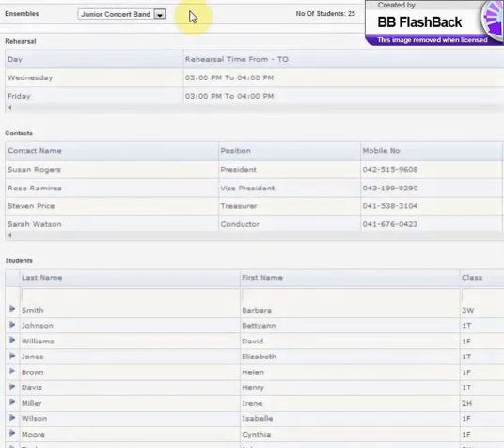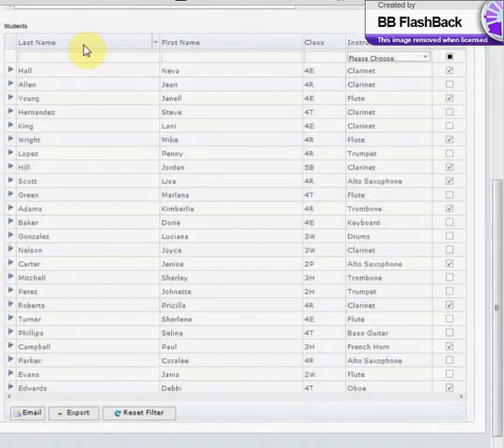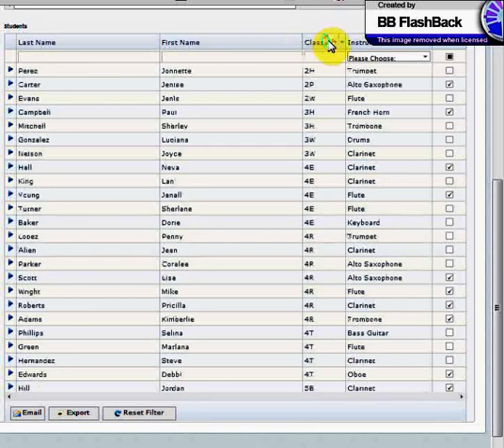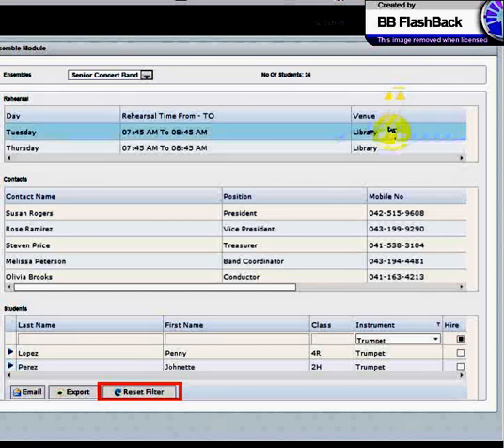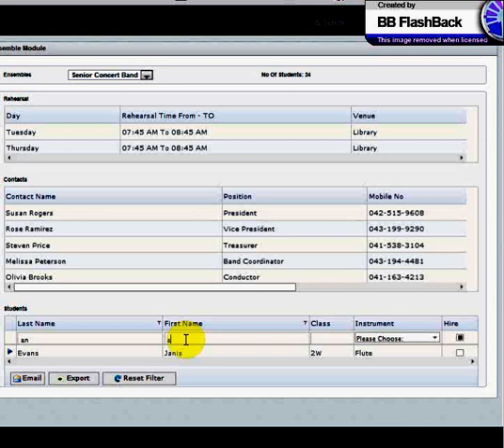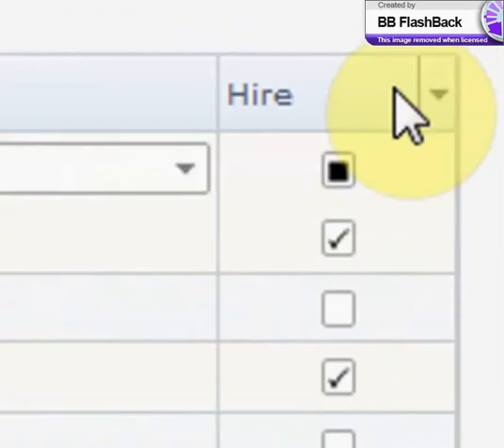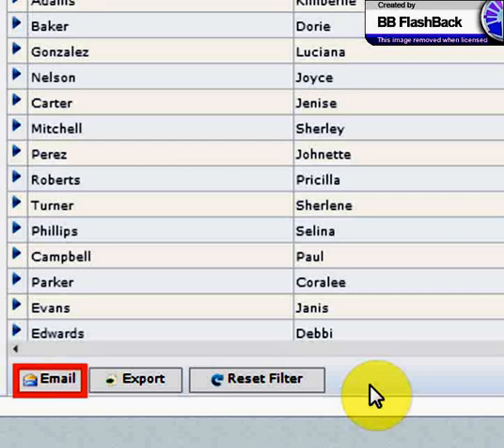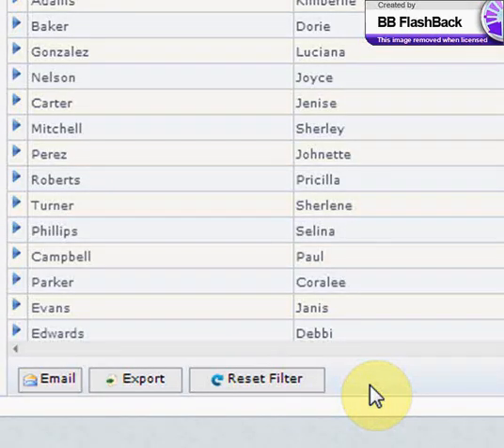Ensemble Module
This video tutorial was made for a client using BB Flashback Pro 4.